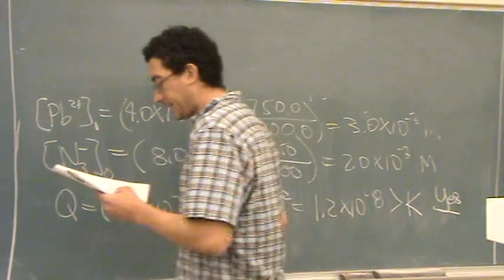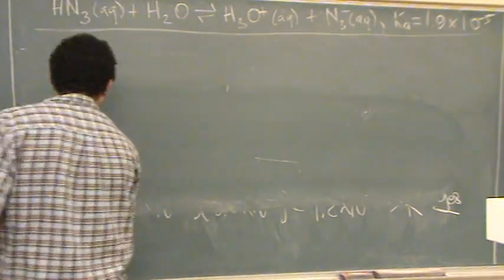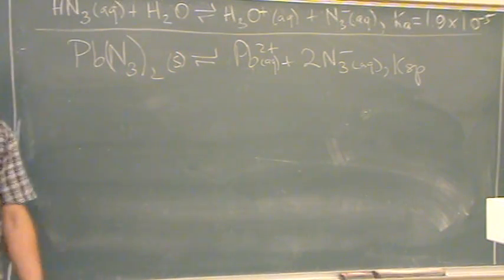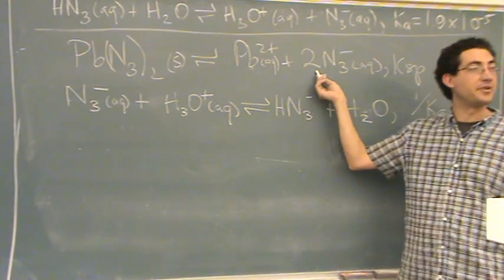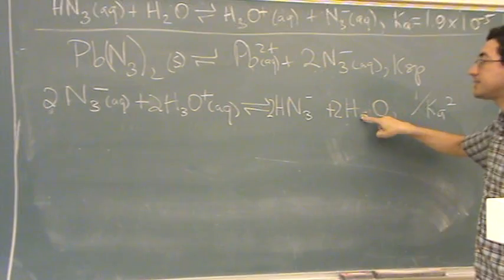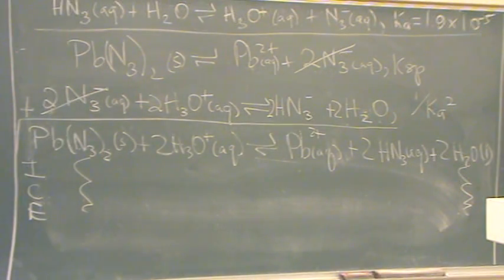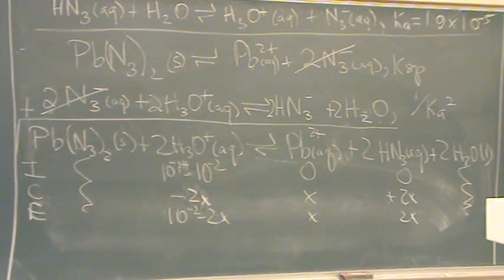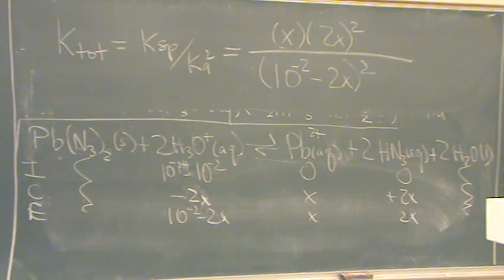Ppt & Mixed K 2.mpg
Find the solubililty of one compound in another if the product precipiates (compare Q and K).  This difficult problem involves more than one equilibrium constant (K).  Continued from 1.